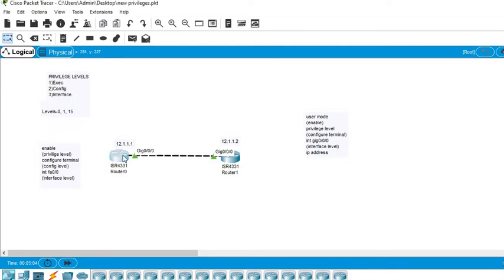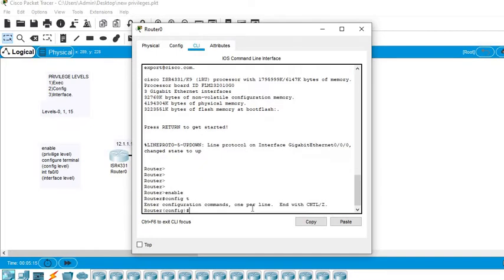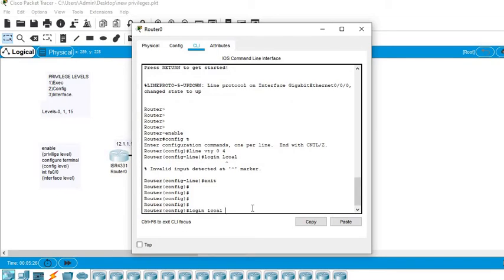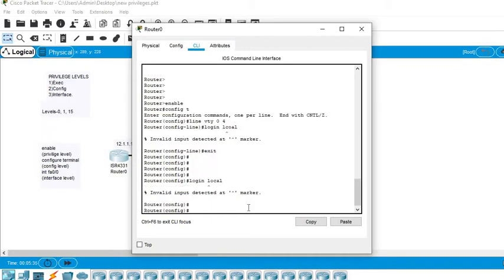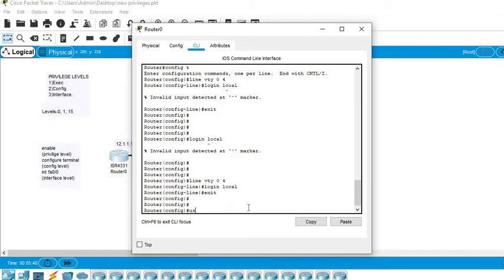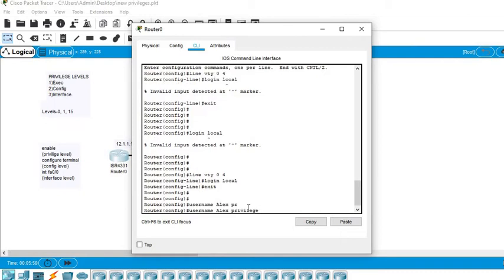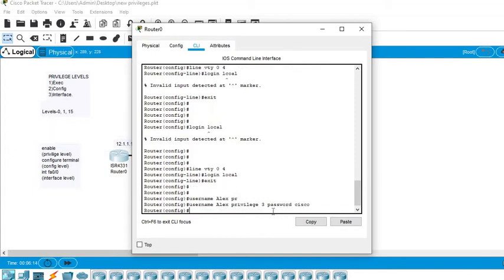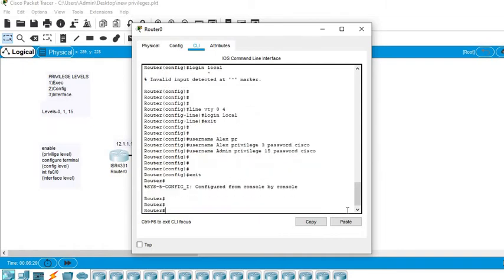Privilege levels COMPLETE EXPLAINATION..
helps in learning your current privileges, and to helps you in learning how admins can assign your privileges as your levels.